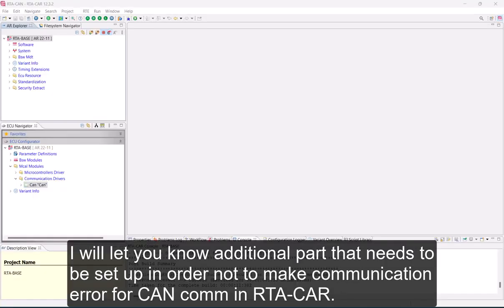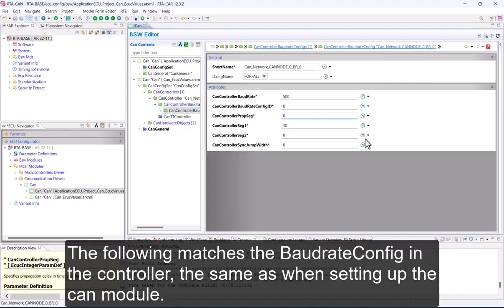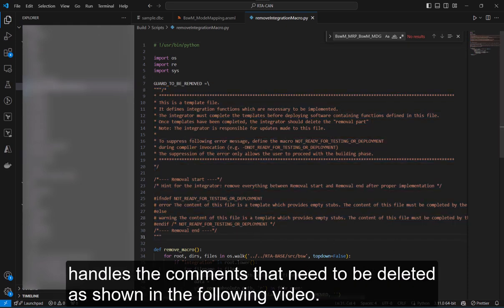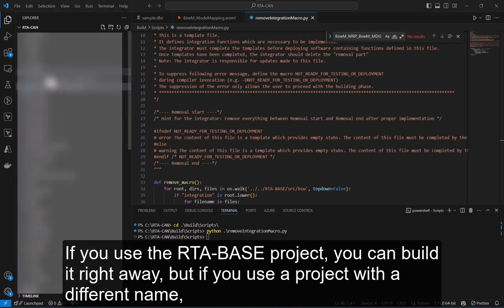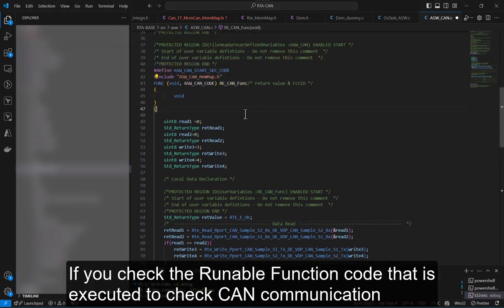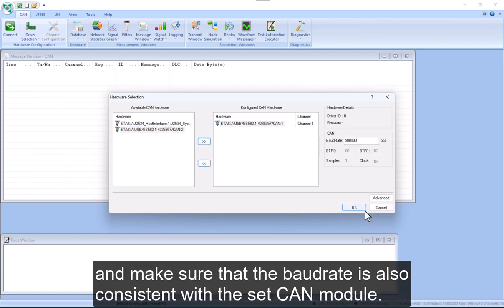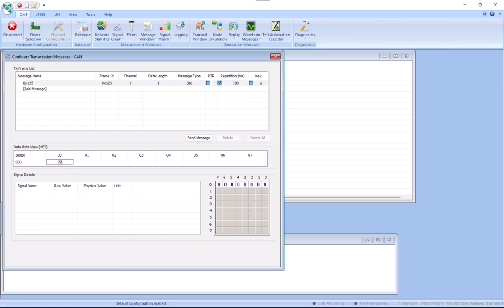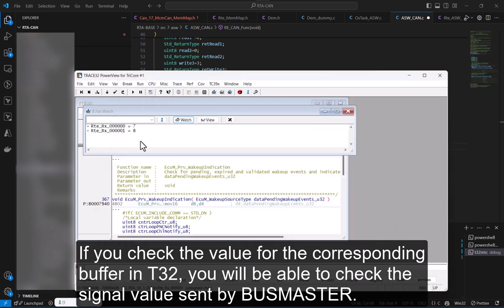[AUTOSAR Classic CAN Communication] Step 5 [End] - How to Build and Debug the project about CAN Com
“The final step of the CAN Communication Project!
This video walks you through the Build and Debug process, verifying the successful integration of CAN communication in AUTOSAR Classic.
Learn how to identify and resolve potential issues during debugging.